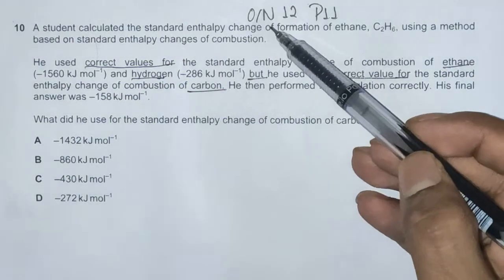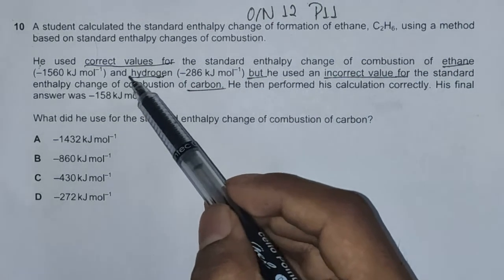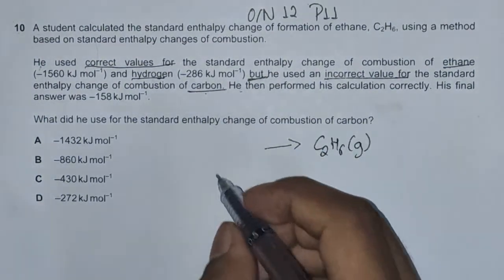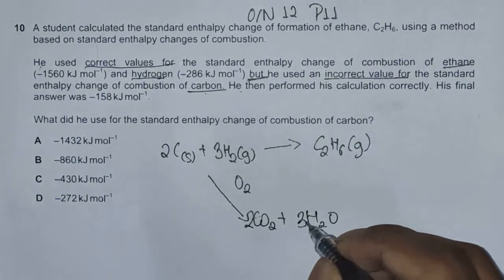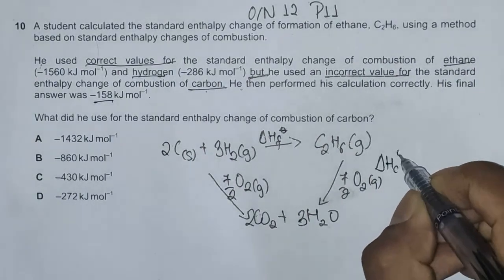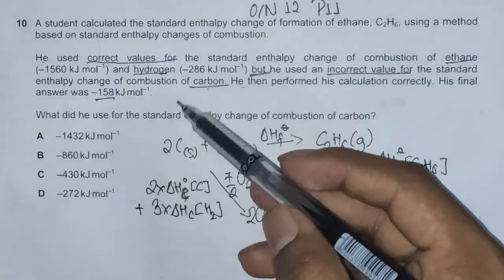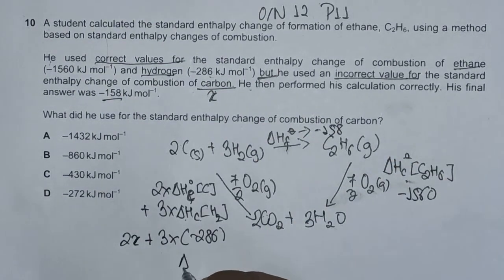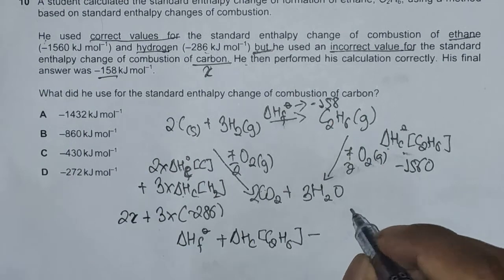CIE 9701/11/O/N/11 Q 10 - Enthalpy Changes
Chapter- Enthalpy Changes
A student calculated the standard enthalpy change of formation of ethane, C2H6, using a method
based on standard enthalpy changes of combustion.
He used correct values for the standard enthalpy change of combustion of ethane
(–1560 kJ mol–1) and hydrogen (–286 kJ mol–1) but he used an incorrect value for the standard
enthalpy change of combustion of carbon. He then performed his calculation correctly. His final
answer was –158kJ mol–1.
What did he use for the standard enthalpy change of combustion of carbon?
D –272kJ mol–1